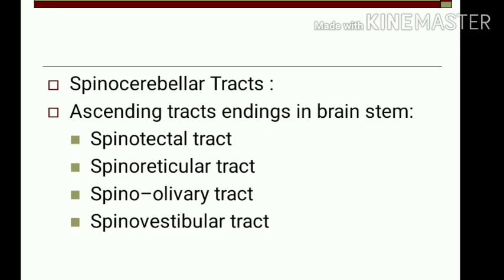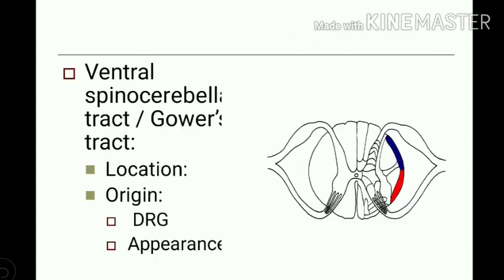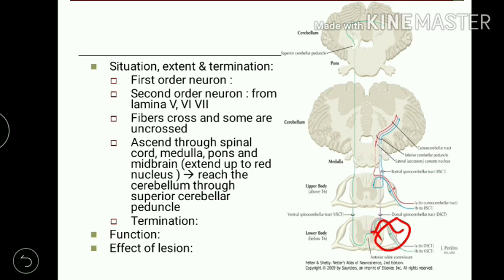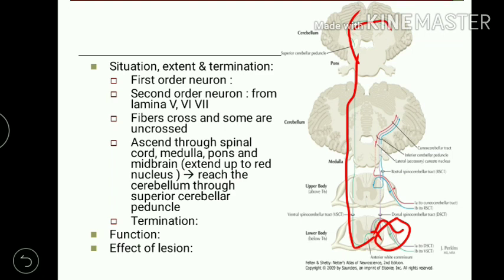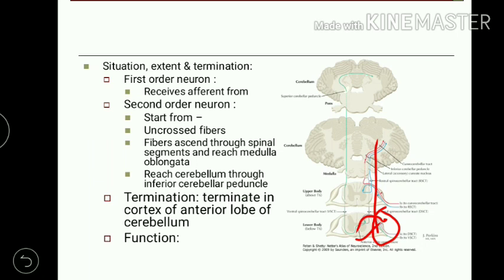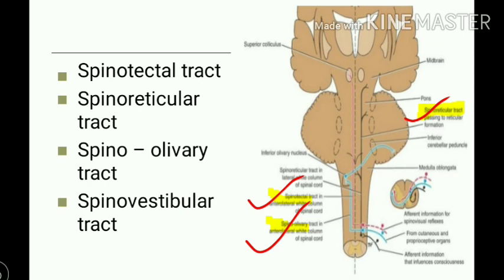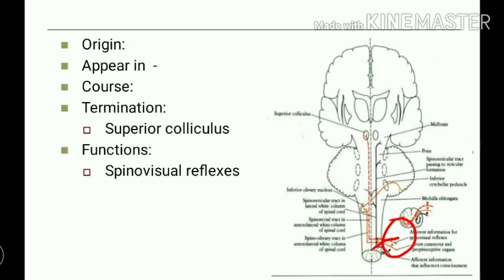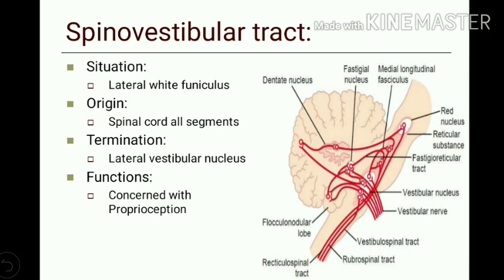Spinocerebellar tracts and Ascending tracts ending in brain stem: